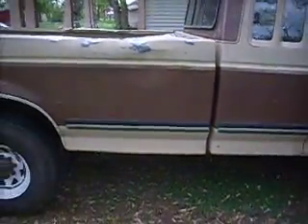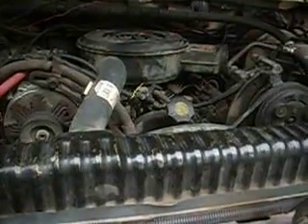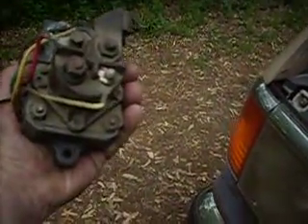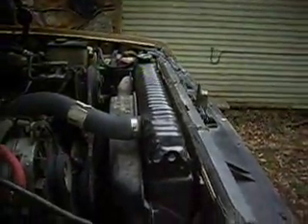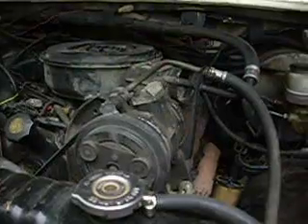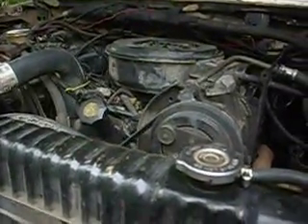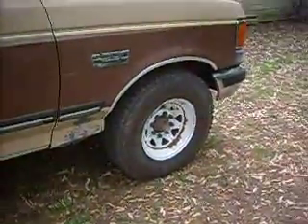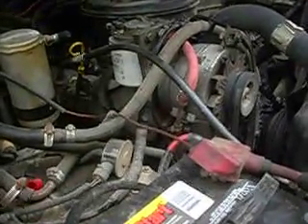1990 Ford F250 Diesel HARD STARTING when cold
My friend bought this 1990 Ford F250 Diesel pickup for $1500
It has a problem getting started when it is cold. Not cold as in its cold out side, but rather cold start after sitting all night or for a few days. It used to not start at all when cold with out starting fluid. It is better now. But it still don't like to start easy. Not sure whet the issue is.